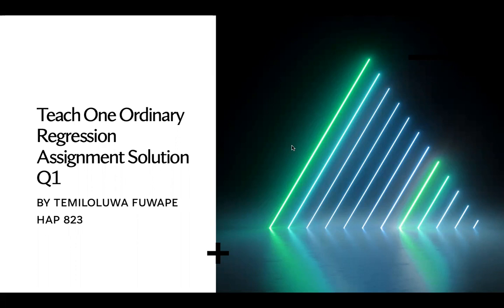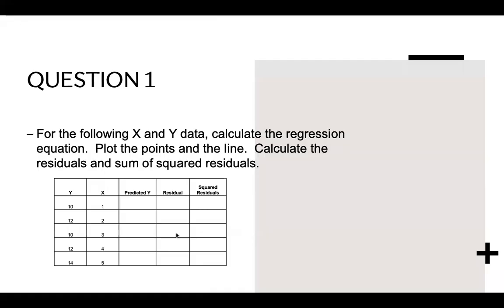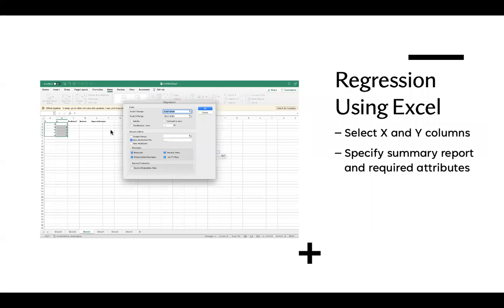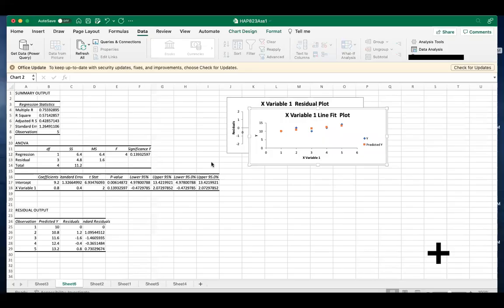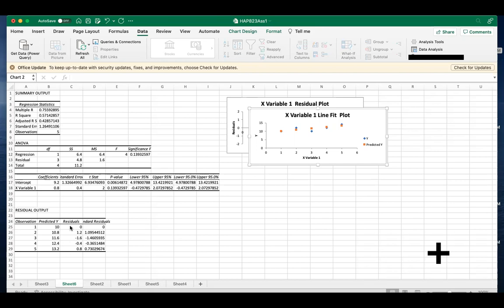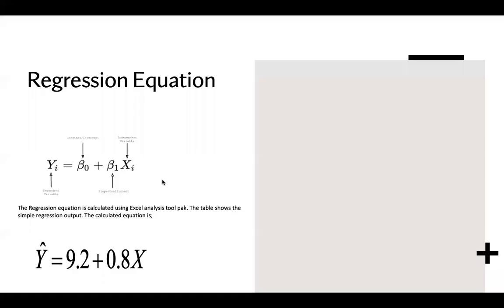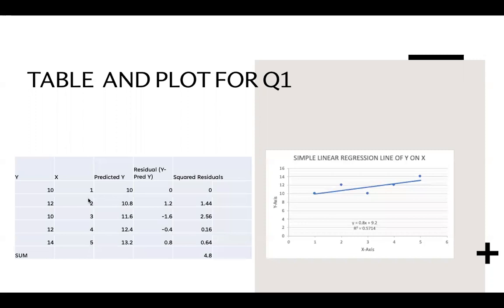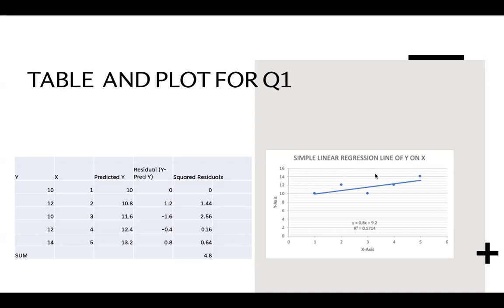HAP 823 Teach One Ordinary Regression Q1 by Temiloluwa Fuwape